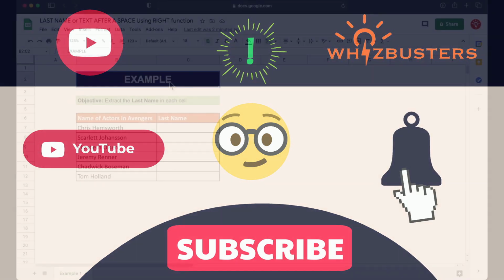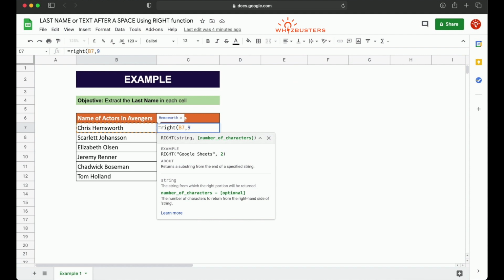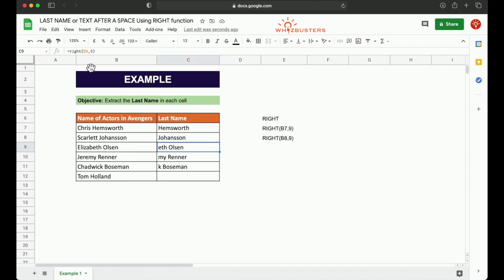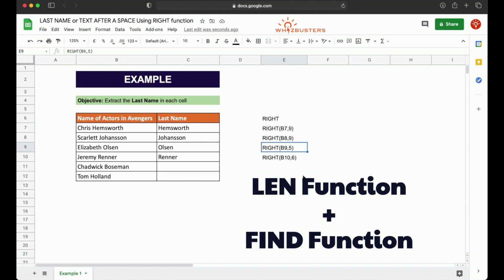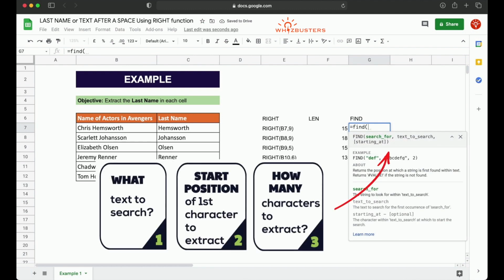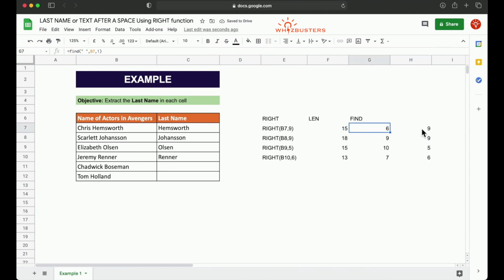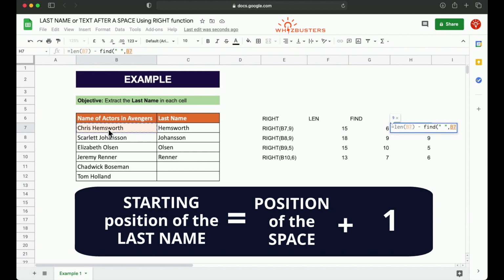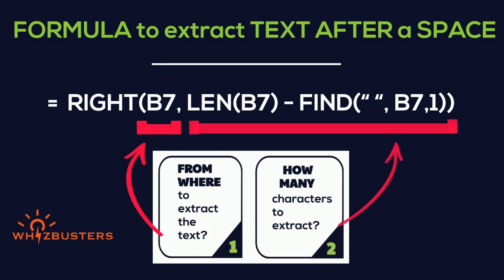Extract characters at the end of a string after space of symbol in EXCEL and GOOGLE SHEETS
Quickly learn how to extract the LAST NAME after a SPACE or extract TEXT AFTER a space, symbol or character in Excel and Google Sheets.

In this video I will show you how to extract the text AFTER a space with 3 functions

With the RIGHT function we extract text from the right of a string. And with the FIND and LEN function we can get how many characters of the text we want to extract.

And later in the video you will get a formula you can save,
So you can use this formula whenever you have to extract text before a space, symbol or character.

Time Stamps
00:00:00 Objective
00:00:42 Example of extracting the LAST NAME from a cell before a space. Use 3 functions RIGHT, LEN and FIND functions to extract the last name
00:01:04 Example of extracting the LAST NAME with the RIGHT function ONLY
00:02:56 Use the LEN Function to find the number of characters in the text
00:03:41 Use the FIND Function to find the position of the space
00:04:24 Calculate the difference between the length of text and the position of the space in the text
00:04:47 Relationship between the result from the FIND and LEN functions and the second parameter in the RIGHT function
00:05:42 Use formula with the FIND and LEN functions within the RIGHT function
00:06:06 FORMULA to extract LAST NAME after a space using the RIGHT function. It can be used to extract text after a space, symbol or character.